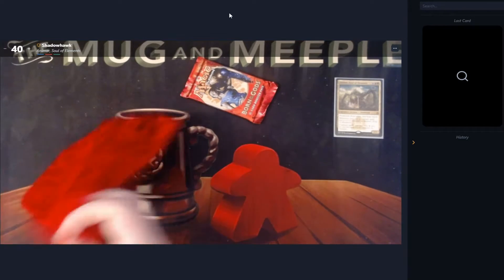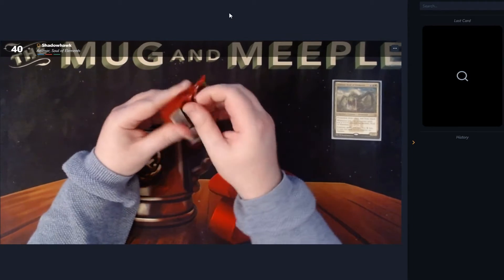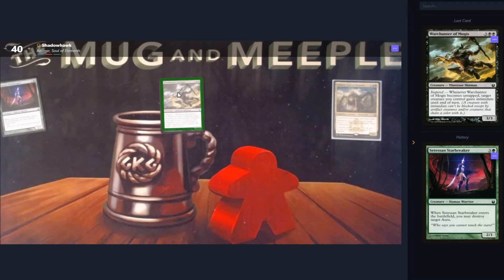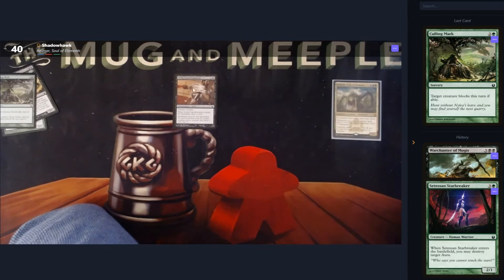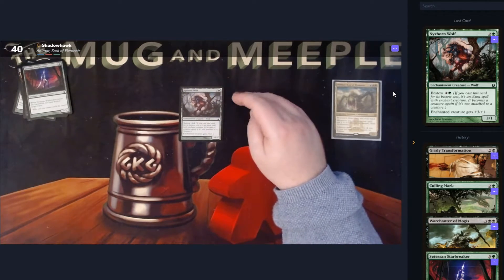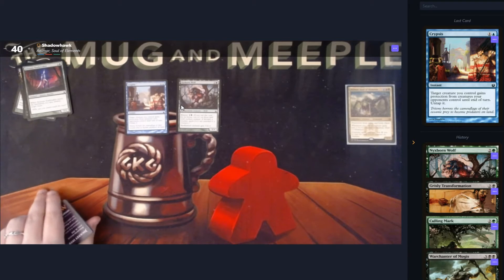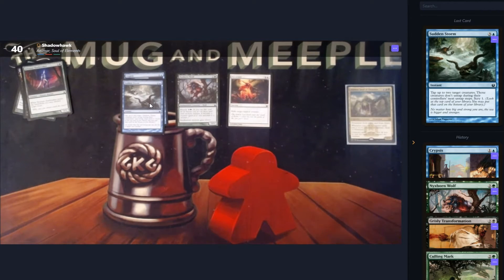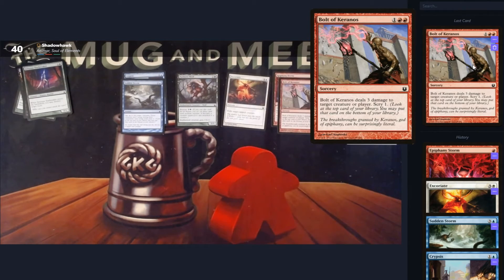Day 15 - Advent Commander Deckbuild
I will be opening a booster a day all through December and trying to build a semi competitive commander deck with the help of Spelltable.com
If you'd like to suggest games to play I will add them to my LP Spreadsheet the more requests for a game the more likely I am to play it in future